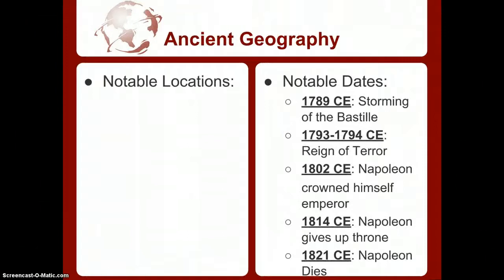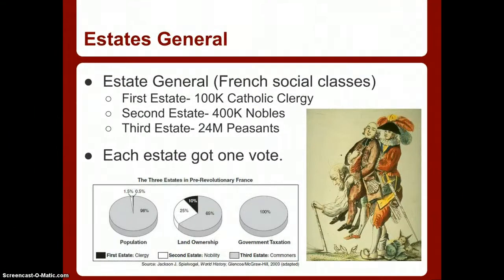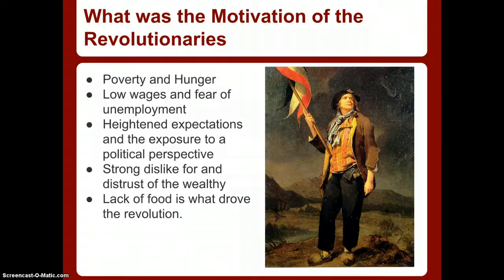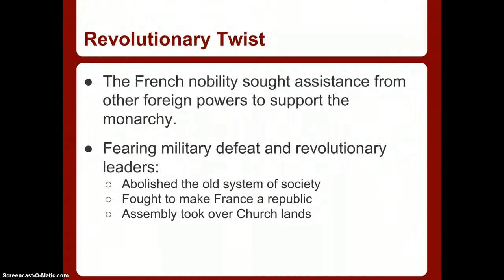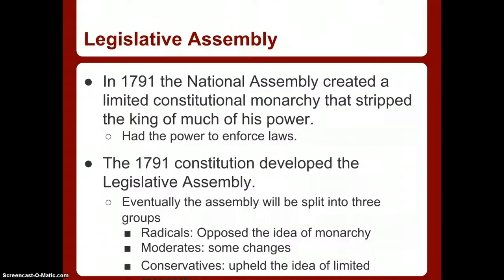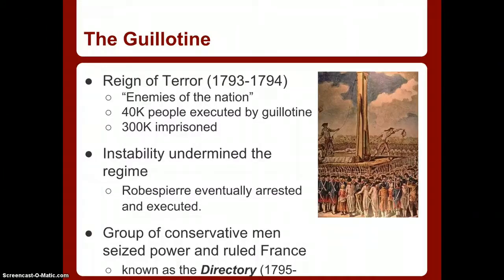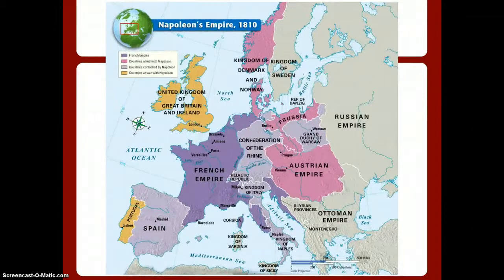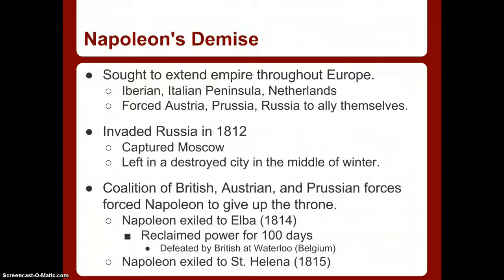The French Revolution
Day 25 of Western Civilization